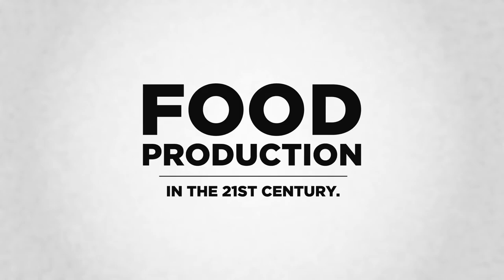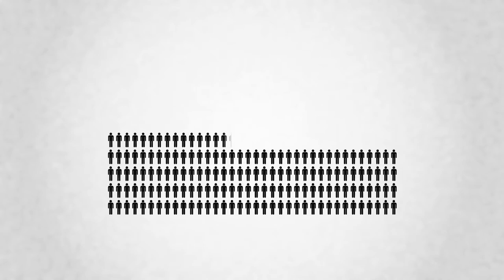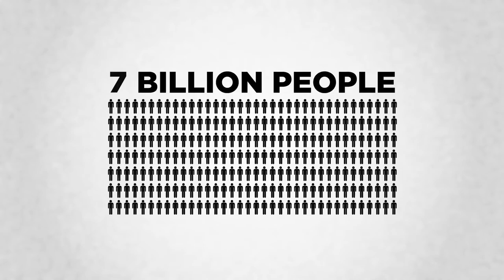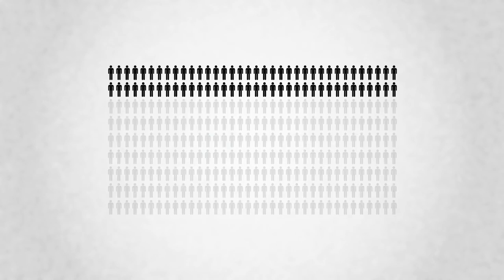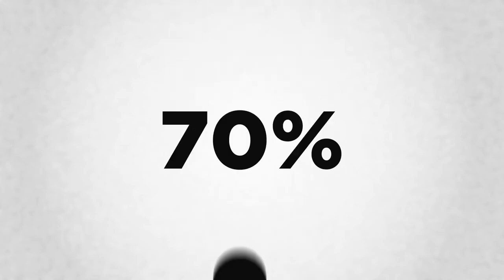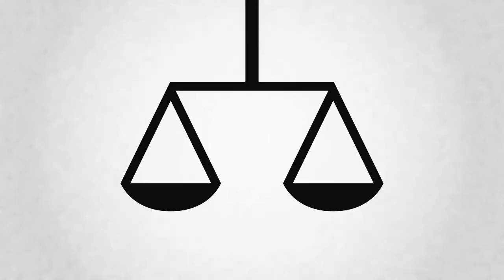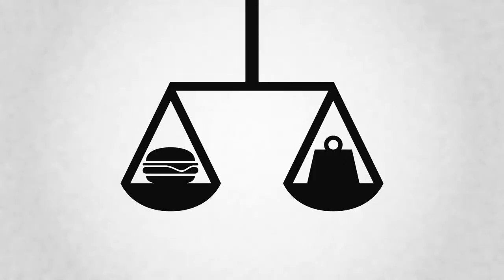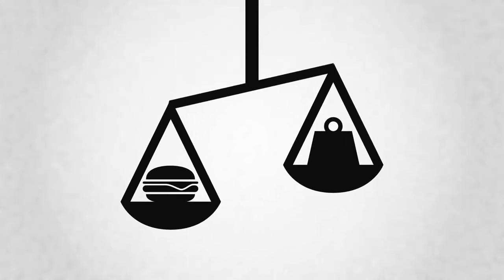Food Production in the 21st Century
A short introduction video to my bachelor project describing how food is currently produced through traditional agriculture and how urban agriculture will revolutionize the way food is produced in the future.